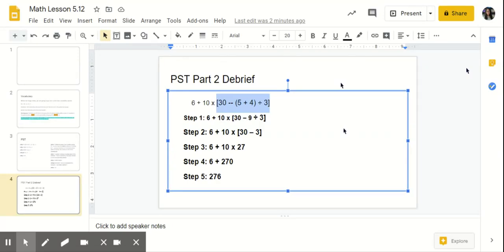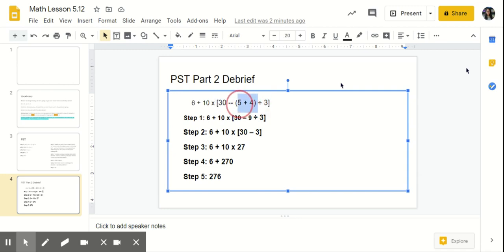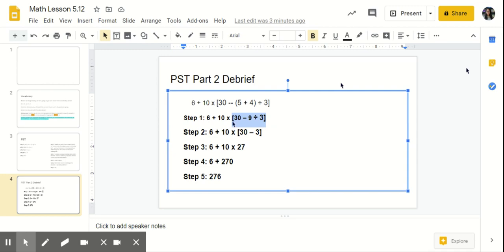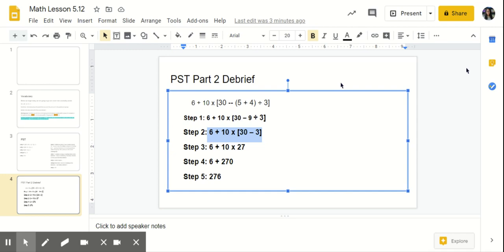Math Lesson 5.12 - Google Slides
6.12 PST debrief 2